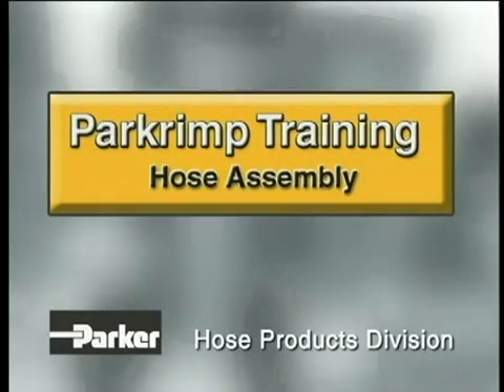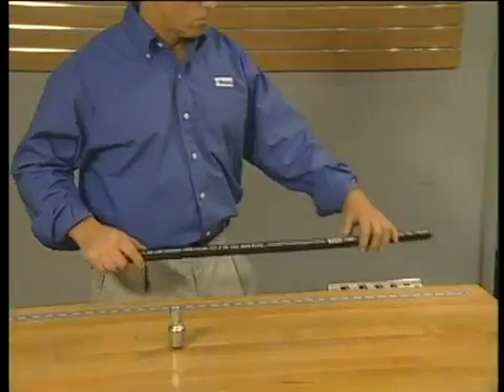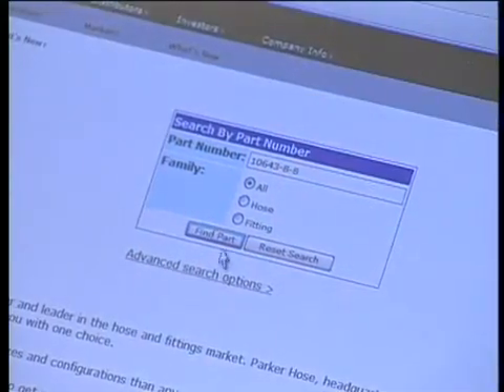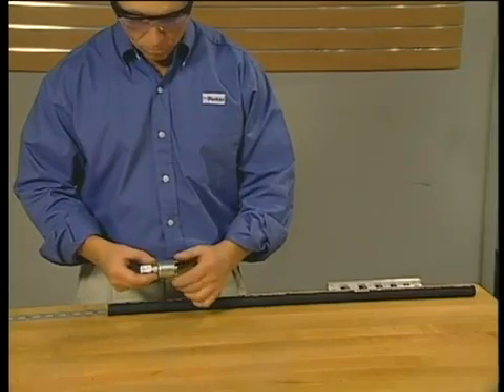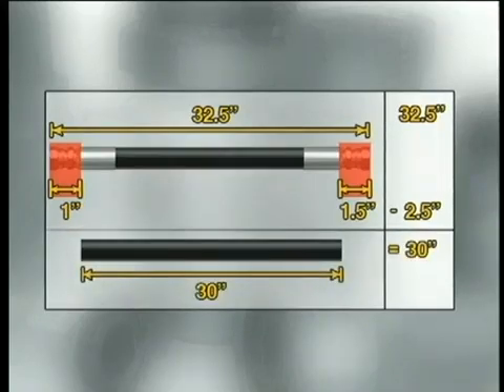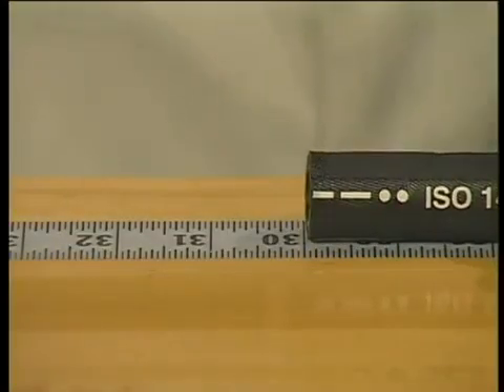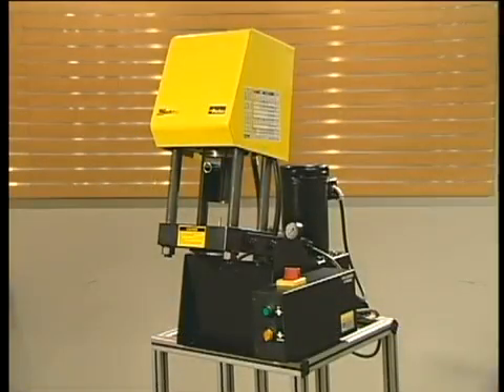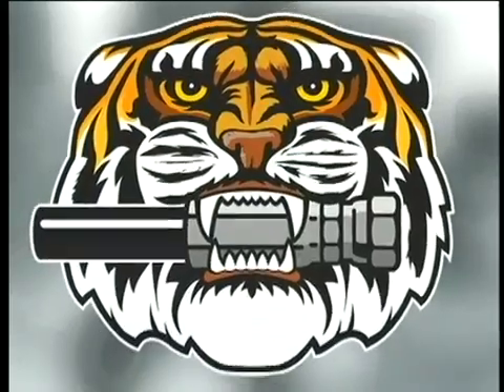How to Properly Make a Hose Assembly Prior to Using a Parkrimp Machine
This information on hose assembly applies to all Parkrimp machines.

First, choose the type and size of hose you need for your application.

Then select the proper fitting series size and configuration required for each end of the hose.

Next, to determine the proper length of the hose, you first need to know the cutoff allowance of your fittings. Find the part number on the shell of the fitting you've selected. Then refer to the Parker Hose Products, Division 4400 catalog, or go and use the part search tool.

The B dimension you see listed will identify the accurate cutoff allowance. After you know, the fittings cutoff allowances. You need to subtract them from the desired overall length of your assembly. Let's say for example, your overall assembly length should be 32.5 inches. You found that one fittings cutoff allowance is one inch. The other one's allowance is 1.5. When we subtract the total 2.5 inches from the assemblies overall 32.5 inches, we see that the hose must be cut to be 30 inches in length.

Also make sure the saw blade is sharp. Use the adjustable pins on the saw to bend the hose to reduce friction and don't push the saw handle too hard. Let the blade do the work of producing a square cut.

The next step is to make sure you bottom the hose and fitting. This calls for marking the hose and pushing it all the way up to the mark.  More tips on bottoming, the hose can be found in the introduction segment of this program.

When you're ready to learn more about your Parkrimp machine - watch the next krimper video in the playlist. As you watch the demonstration, keep in mind that we've specially painted certain components of our crimpers to make it easier to follow the information.

0:00 Intro
0:12 Choose the type and size of hose
0:13 Determine the problem fitting series and size
0:21 Determine the proper length of the hose
1:26 Bottoming the hose and fitting